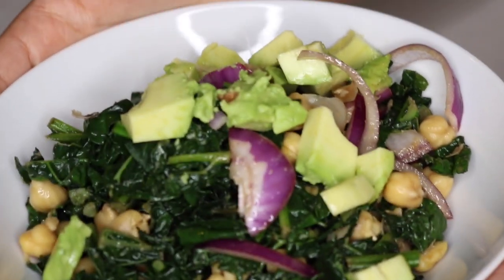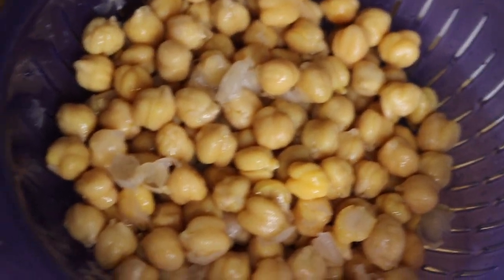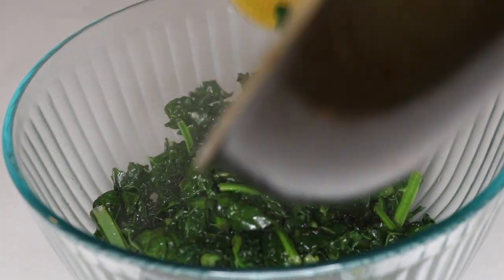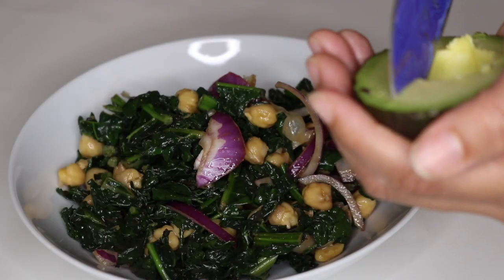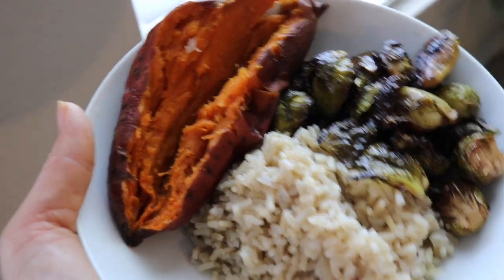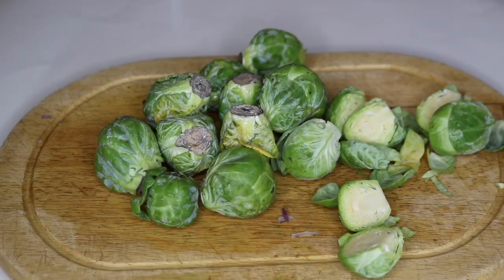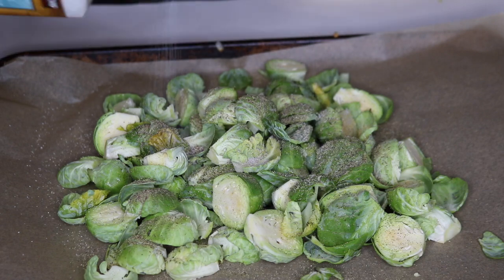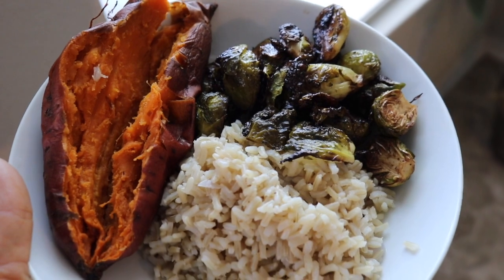Yoga workout and eating easy vegan meals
In this video I do a yoga workout beacuse being fit and healthy is important. Yoga is great for a healthy mind, body, and spirit. So join me on my fitness journey! I also make easy vegan meals in this video perfect to meal prep for the week and to have a simple vegan dinner or lunch.
Green smoothie
1 cup frozen spinach
half green apple
half frozen banana
1/2 cup frozen rasberries
1 TBS almond butter
1 cup unsweetened almond milk
I added water while it was blending to thin it out

Lunch
Add 1 bag of kale to skillet add water to the pan so it can cook down.
Once done add 1 tsp minced garlic
While kale is cooking make the dressing.
2 TBS balsamic vinegar, 2 TBS pure maple syrup, 2TBS grapeseed oil, 1 tsp dijon mustard, & 1 tsp minced garlic, mix.
Slice 1/4 to 1/2 red onion and rinse and drain 1 can of chickpeas (goya is my fav.)
Add cooked kale, chickpeas, red onion and the dressing to a bowl and mix.

Balsamic brussel sprouts
slice brussel sprouts in half and cut off stems( I got my bag from trader joes)
season with garlic powder, black pepper, sea salt, a little grapeseed oil, and 2 TBS balsamic vinegar. Bake at 425 for 30 mins or until brussel sprouts are crispy.

Brown rice.
I added diced red onion to the water, sprinkle with garlic powder and sea salt, 1-2 tsp of oil. Let cook.